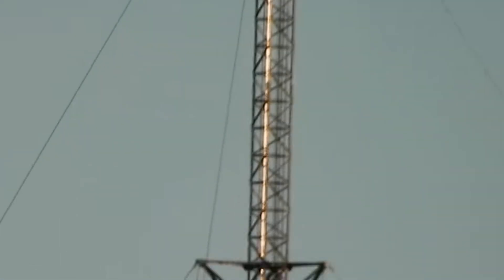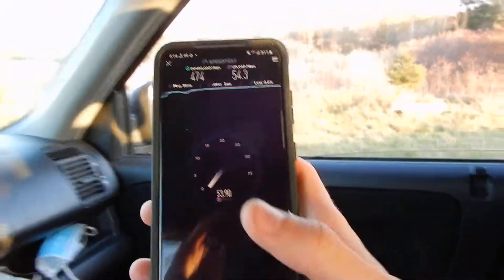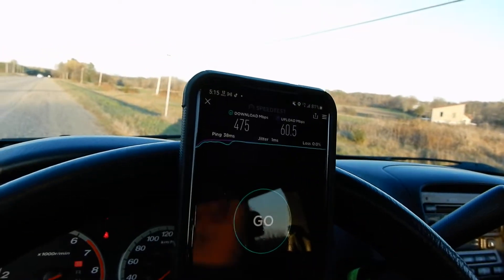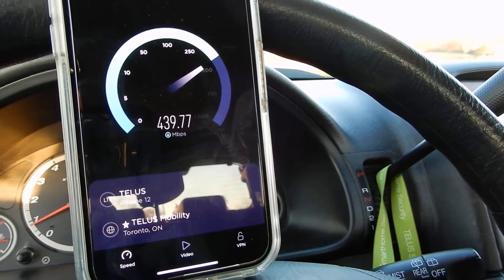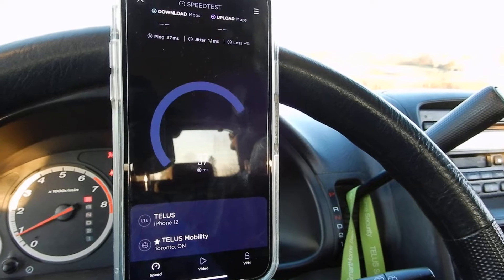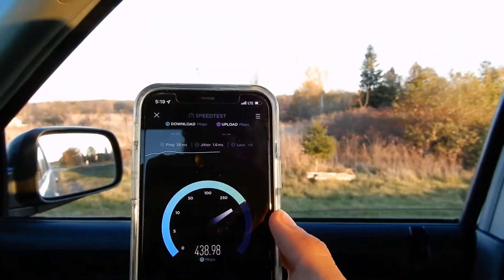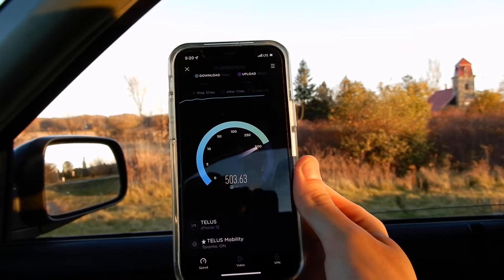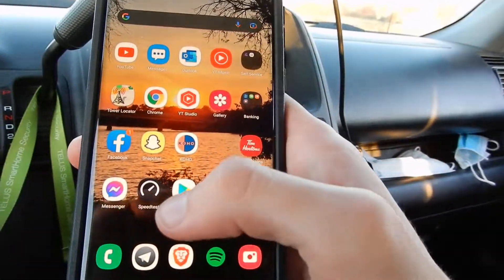INSANELY FAST RURAL LTE - 500mbps+ TELUS LTE+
This is 3 way carrier aggregation with some beastly antennas on it. I have never seen a rural site pump out that much speed on 3 carriers. This is totally setup for Bell's Wireless Home Internet as well as providing cottagers with reliable fast LTE+.